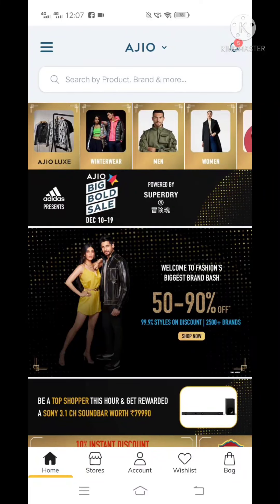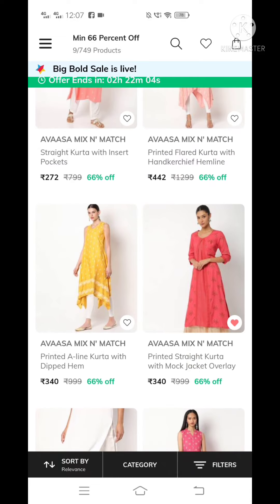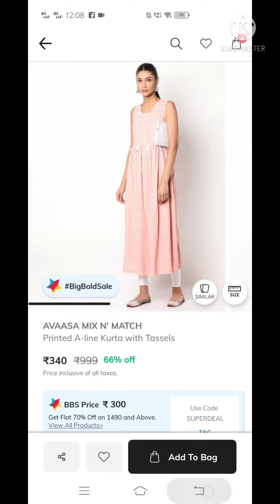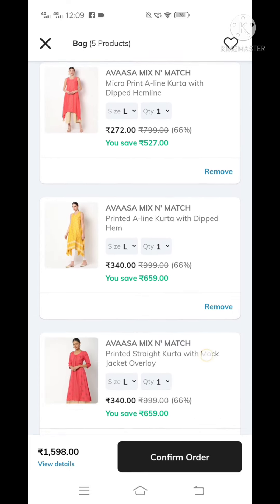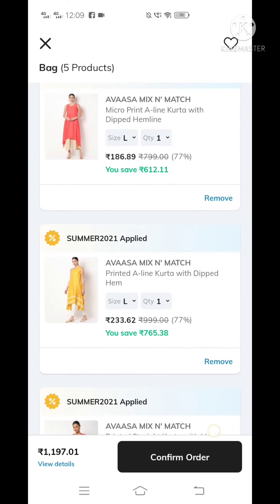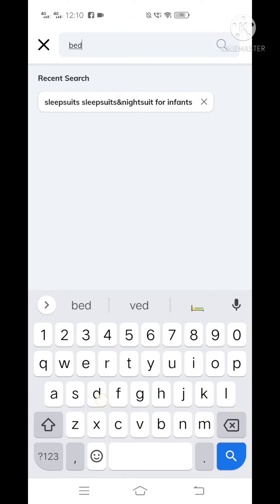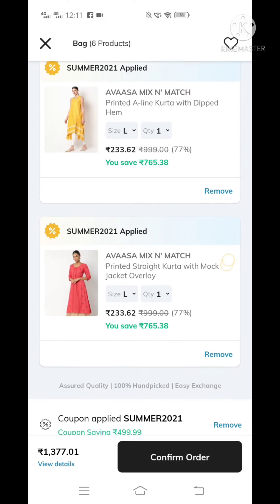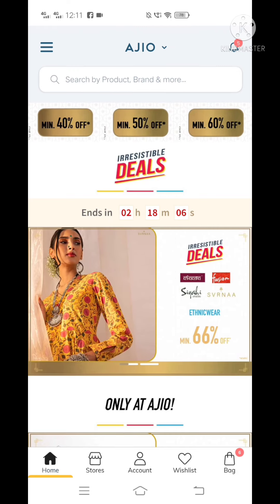ajio big bold sale offers 🔥👌👌Hurry!!!